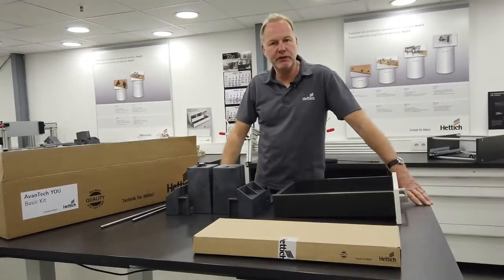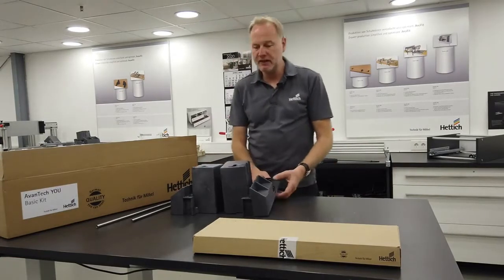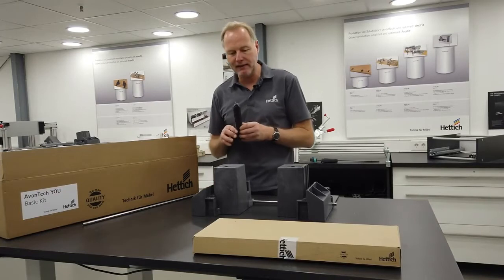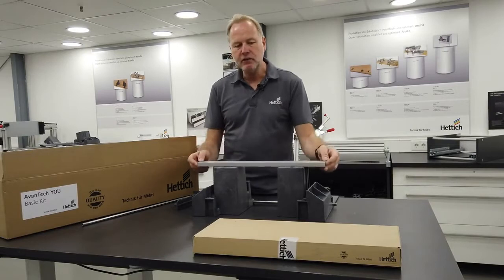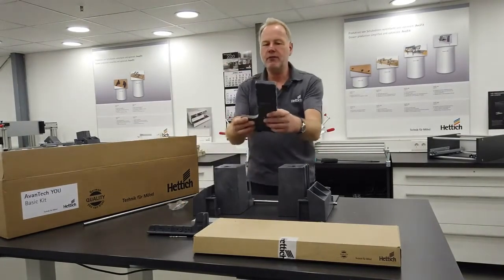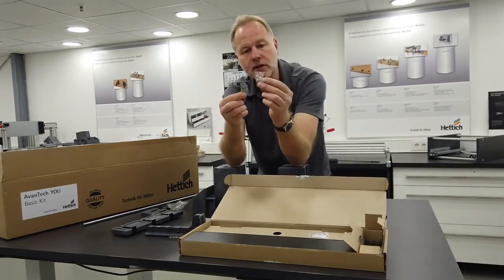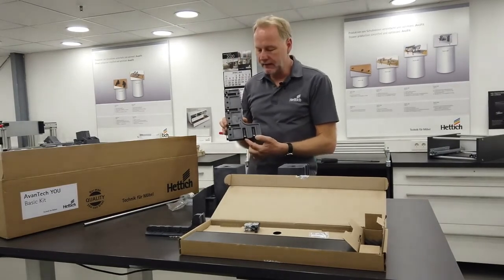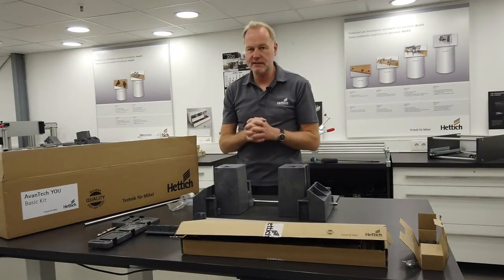Набор монтажных приспособлений для системы выдвижных ящиков AvanTech YOU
Набор монтажных приспособлений для системы выдвижных ящиков AvanTech YOU содержит в себе самые необходимые устройства для быстрого и аккуратного монтажа ящика.